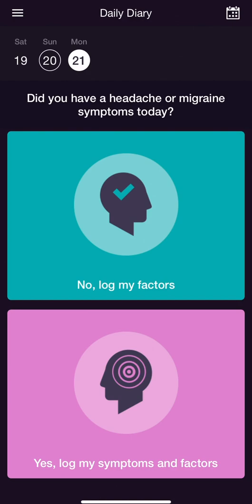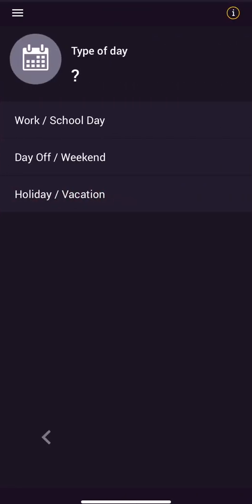Daily tracking | N1-Headache App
We show you how to use your Daily Diary. This is where you log all your headache information each day. Once you understand how it works, you will be ready to start tracking.